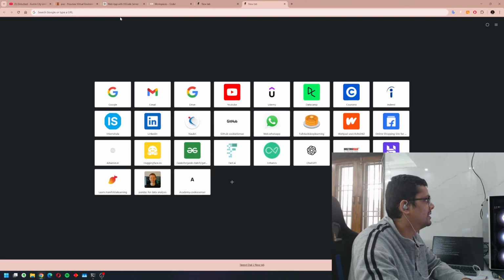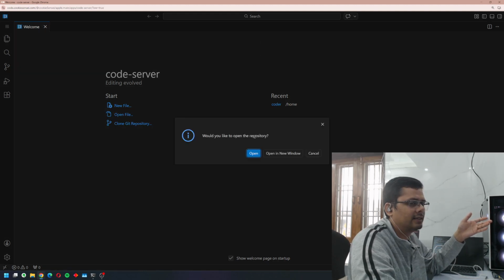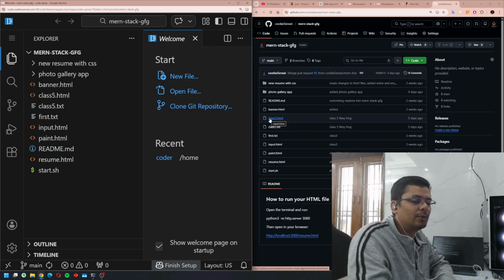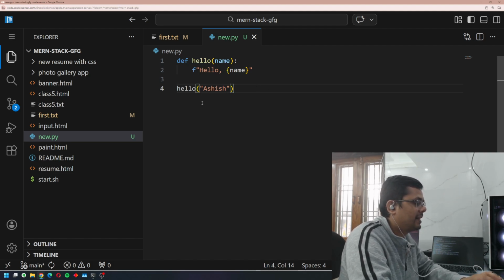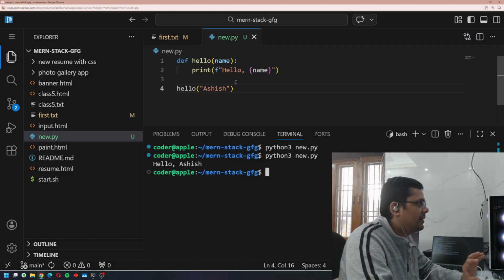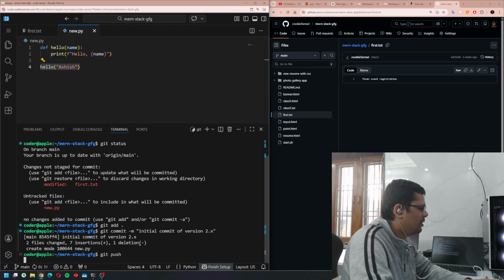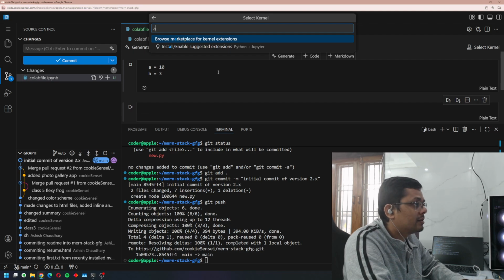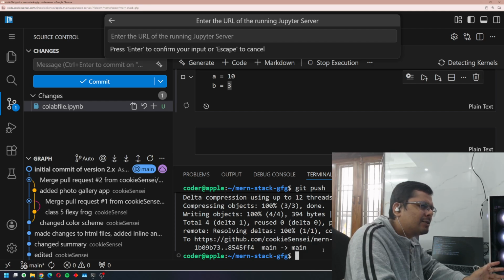CookieCloud lab first product demo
I introduce CookieCloud Labs — a browser-based coding platform I built for my students.

Instead of installing Node, Python, MongoDB, and dozens of dependencies locally, students simply:

Log in

Open VS Code in the browser

Start coding instantly

All processing happens on my server, while students access it securely online.

This system supports:

Data Science workflows

GitHub integration

Future AI/ML experimentation